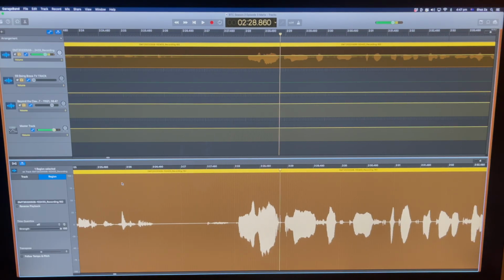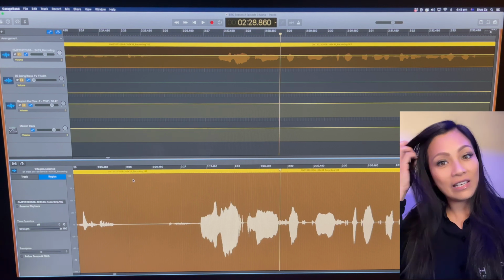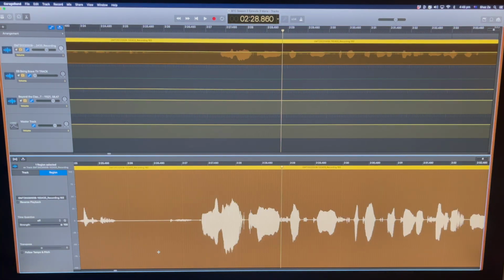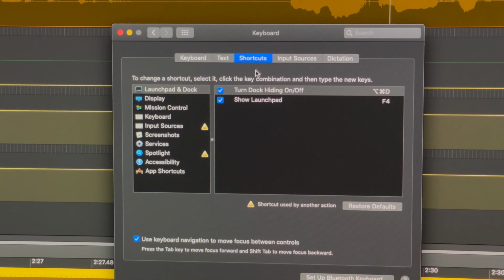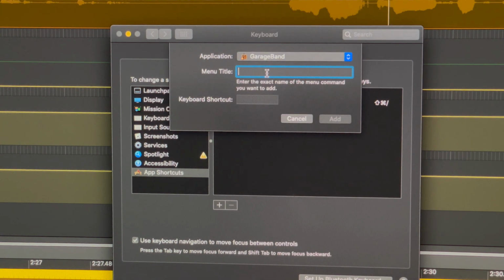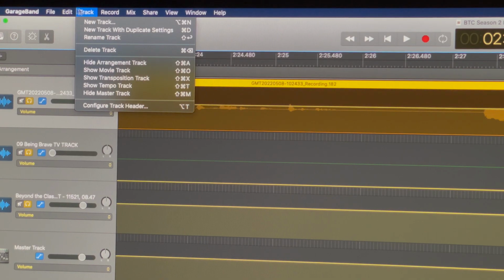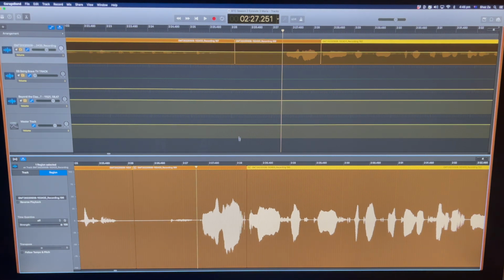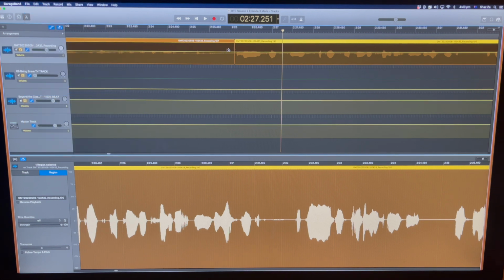Create The 'Delete and Move' Shortcut On Garageband 10.3.5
How to cut out the ums and ers and unwanted pauses etc. on your podcast. The 'Delete and Move' command will help eliminate the tedious job of 'Split at Playhead' then deleting, then moving the clip. All that just in one command! I'm currently on the latest possible update on my macOS Catalina 10.15.7 so that means I don't have the latest version of Garageband (Currently, it's version 10.3.5). So it's probably not an issue for you if you have the latest version. I honestly don't know.

Hi, My name is Sharon aka sHazOOPLA. I'm an avid Final Cut Pro X video editor. I also love tech products, so I'll do some reviews on products I love and believe in also. So if you're wanting to know how to edit your video for YouTube, Instagram, Facebook, SnapChat, TikTok and the like.